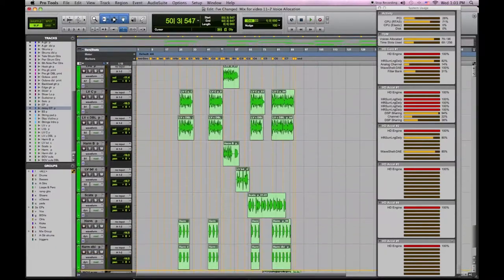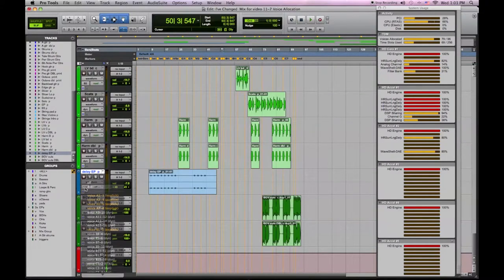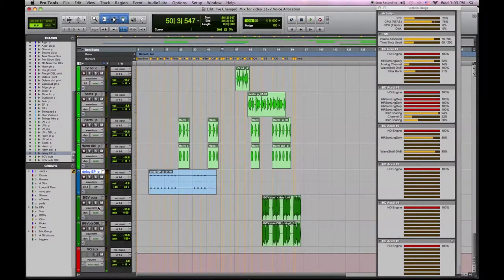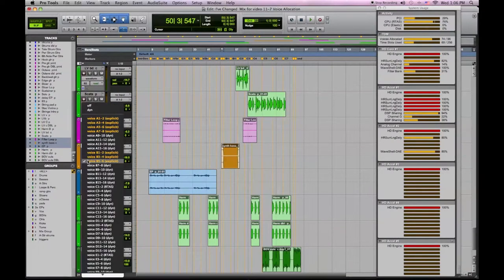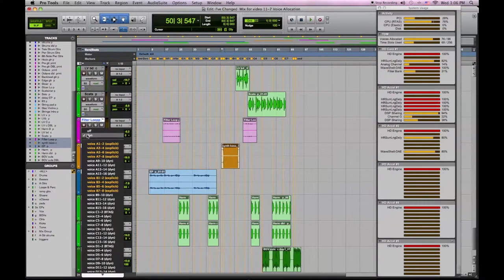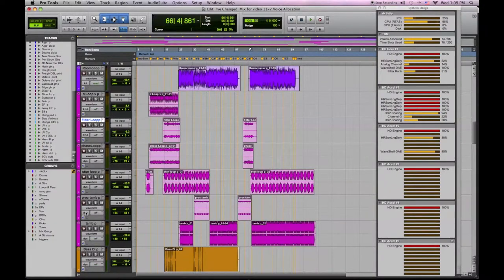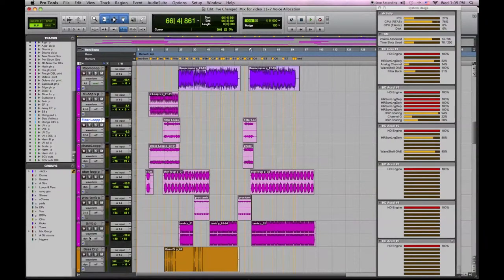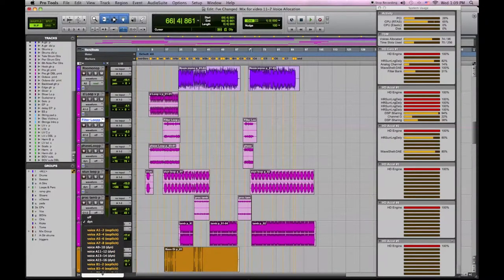Pro Tools Online Virtual Mixing- Dealing with Voice Allocation when Mixing part 2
Part 2 of our video demonstrating how to i=use voice allocation when mixing sessions with large track counts in Pro Tools, enjoy !